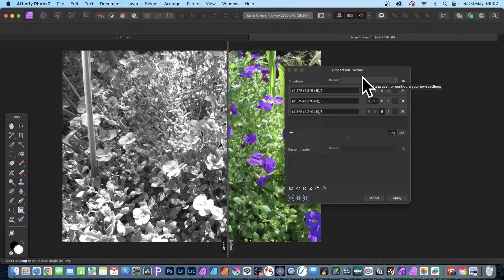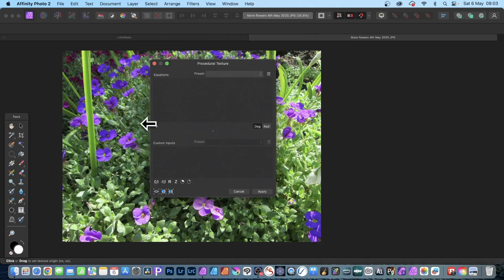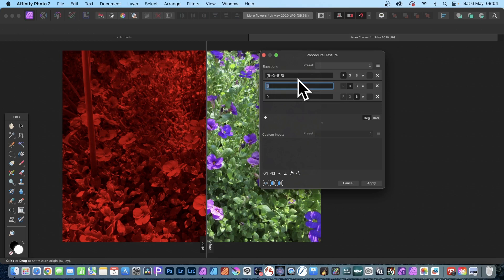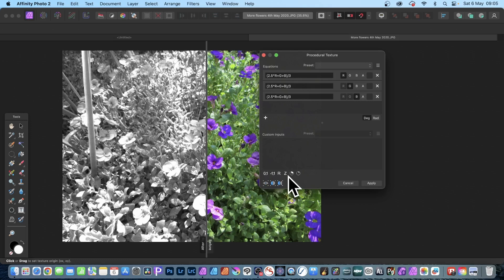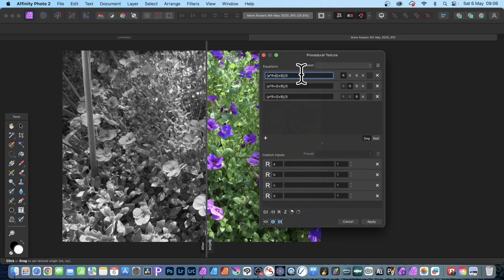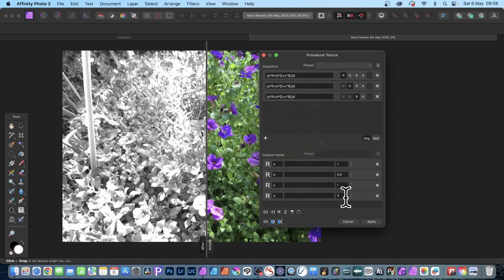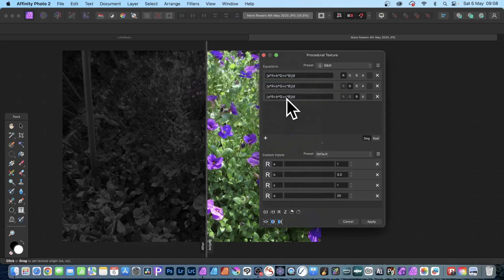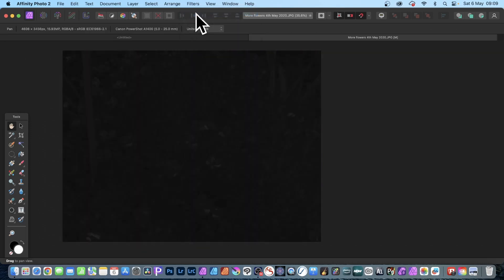QUICK WAY To turn Color Images Into Grayscale In Affinity Photo Instantly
This is video showing how to convert an image from color to grayscale / B&W in Affinity Photo via the procedural texture filter